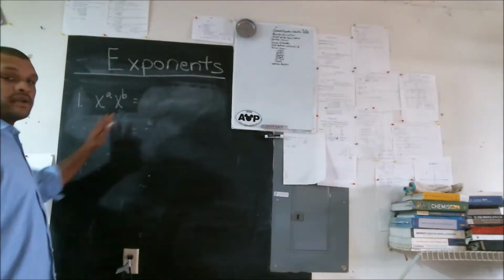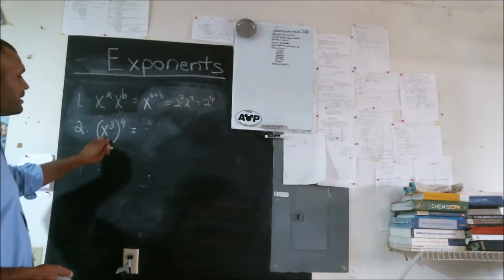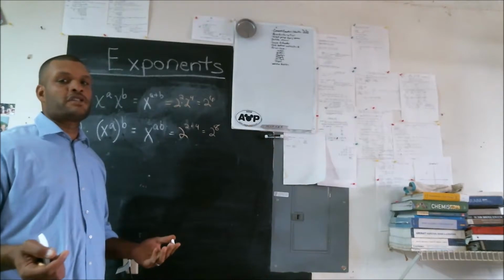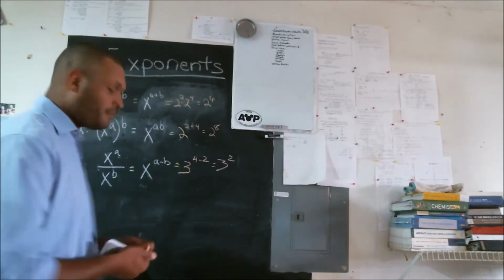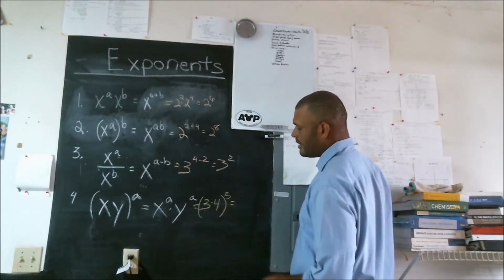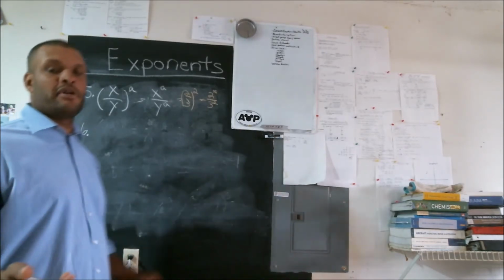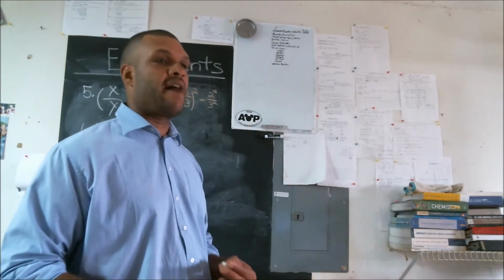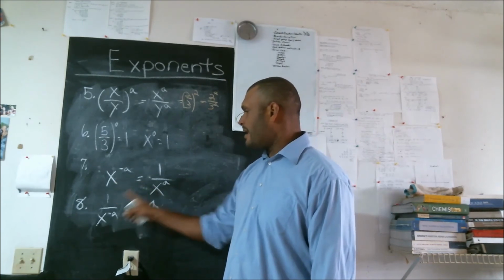Exponents Laws Scholarly 2018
The Laws of Exponents - Brief Reference & Overview